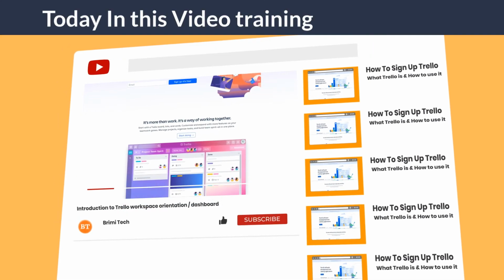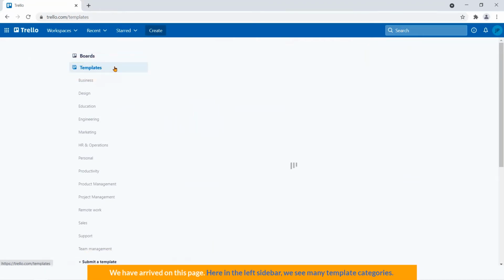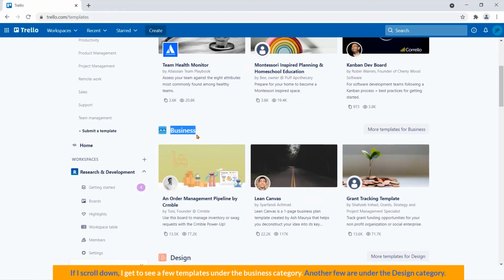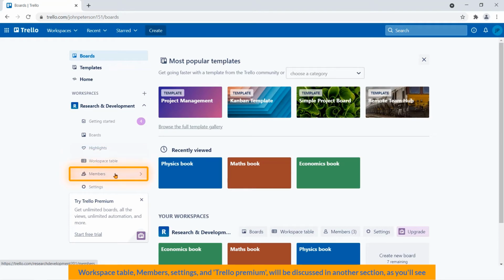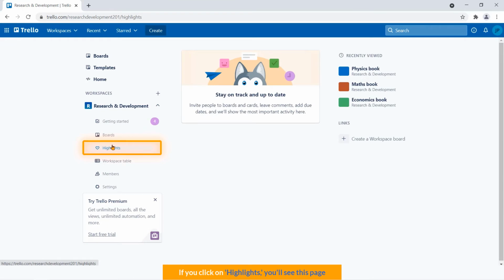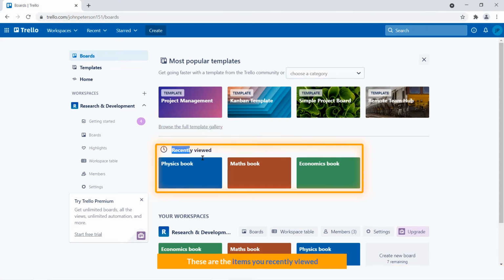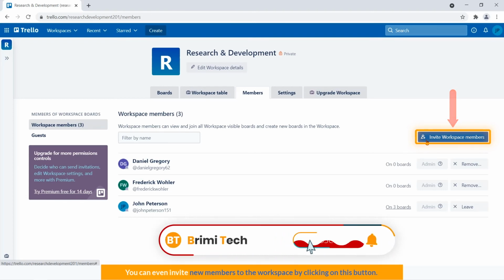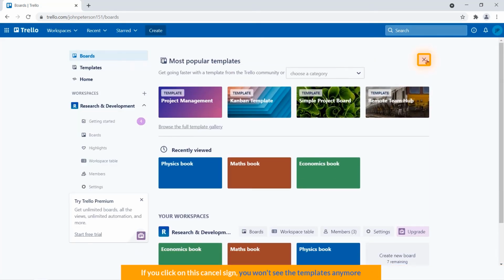How To Use Trello Project Management Software | Introduction to workspace | Trello Tutorial Part 02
Trello is one of best project management software available on the market .Trello is basically a freemium project management software.
It has versions for desktop computers, Android devices, and also for Apple devices.
Whether you’re going to manage a business project, or build a website for an official purpose or even organize an upcoming event like a wedding or an office vacation, Trello can help you plan and organize everything in a systematic way.

In this Video training you will come to know about the interface of the Trello dashboard.

Was the video helpful for you ❓
❓ Leave Your Comment ?